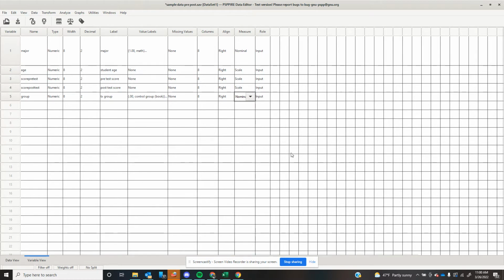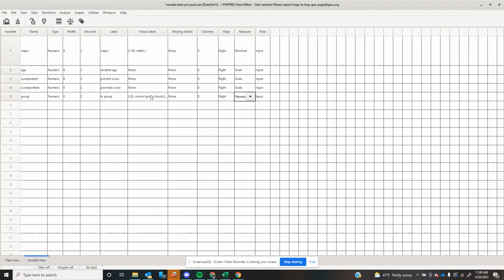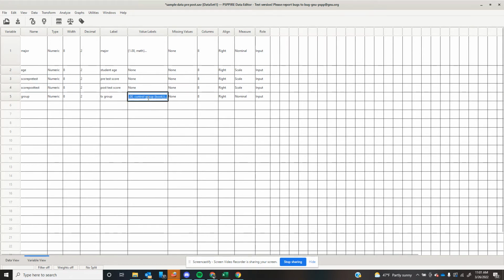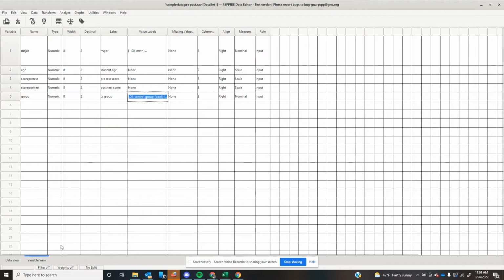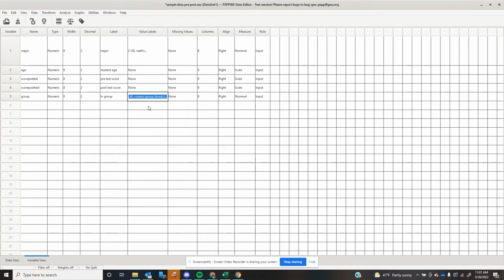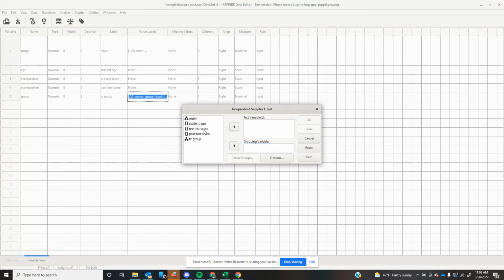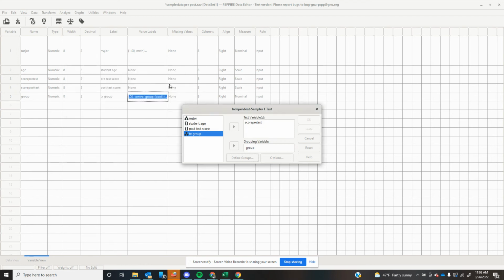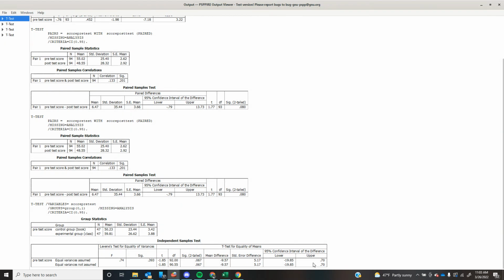T-test for independent means PSPP SPSS pt 1